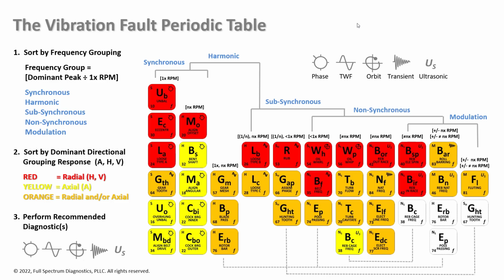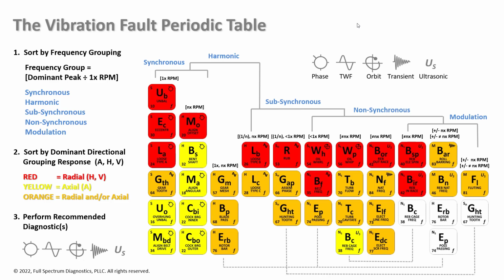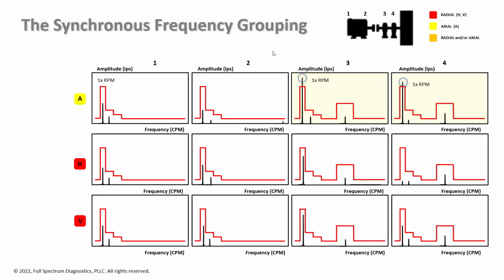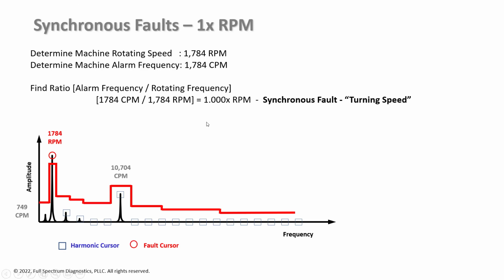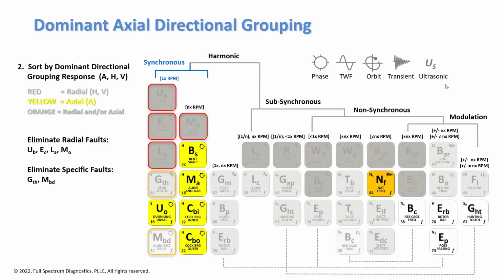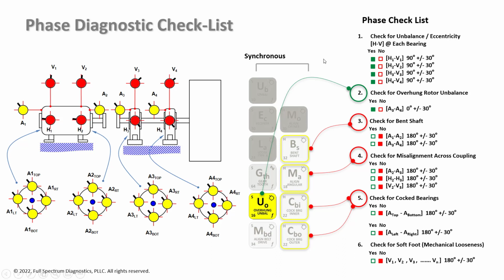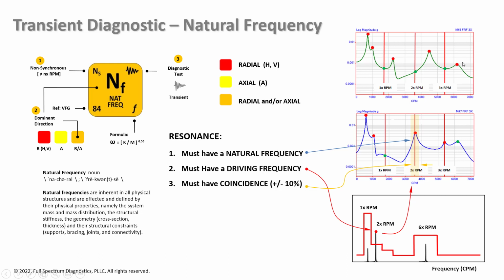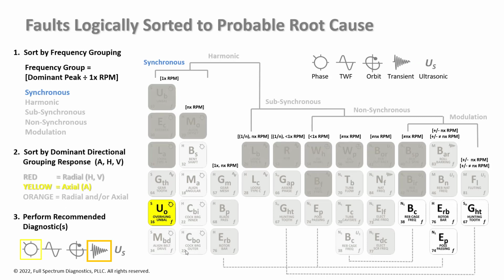Synchronous Fault Example